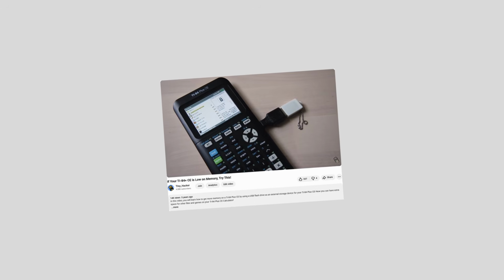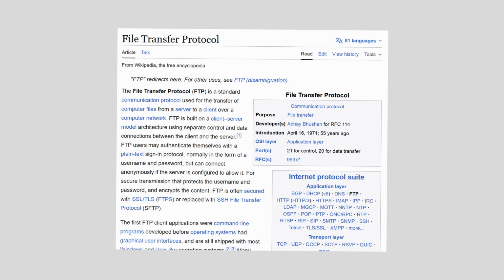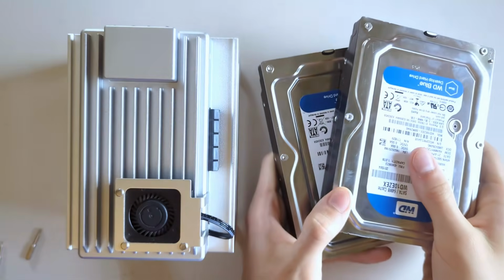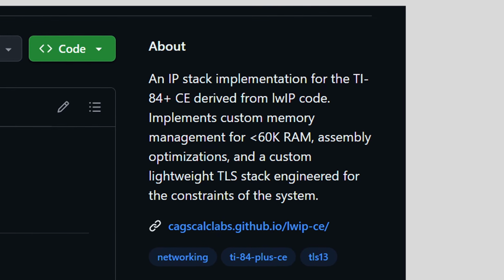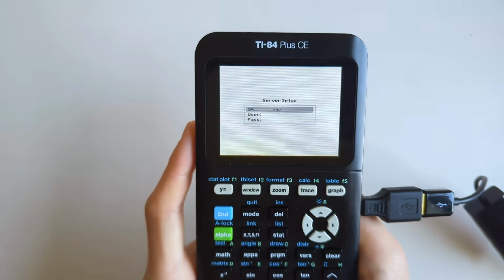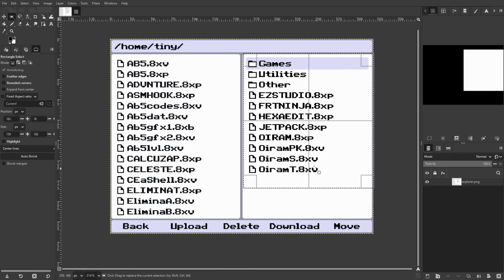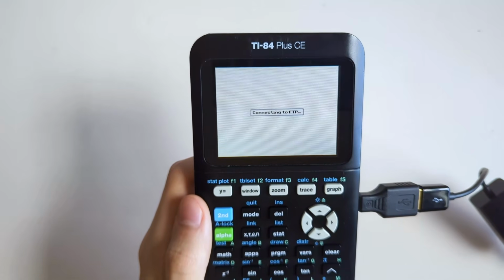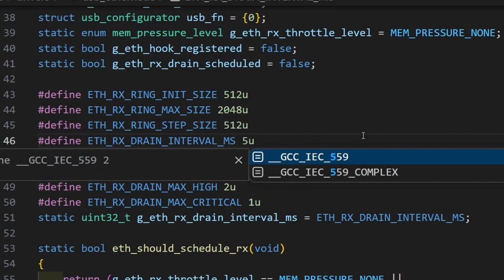Giving the TI-84+ CE Cloud Storage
Check out the ZimaBoard 2!
It's been a lot of fun to mess around with (both for this video and other stuff off camera)! I highly recommend :)

This is effectively the sequel to the USB flash drive video I made a few years ago. Even less practical but even more cool!